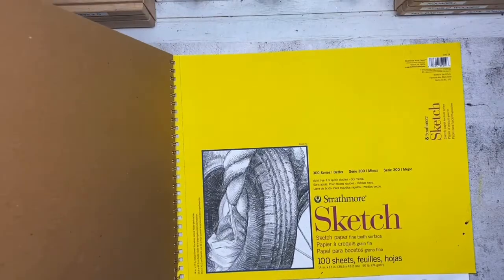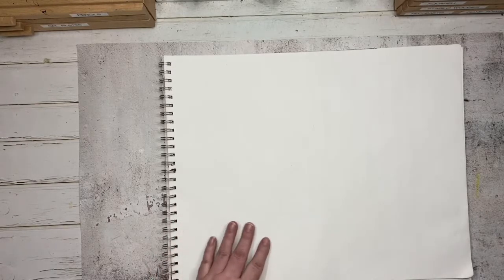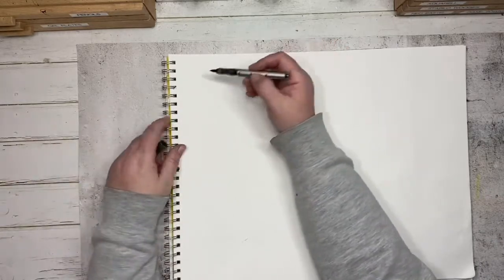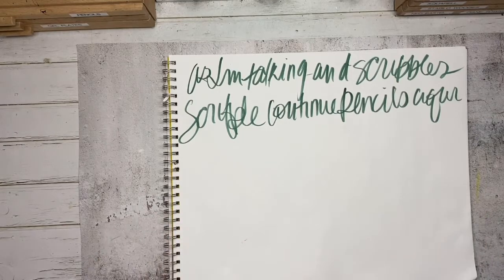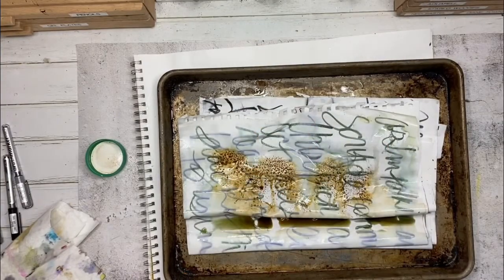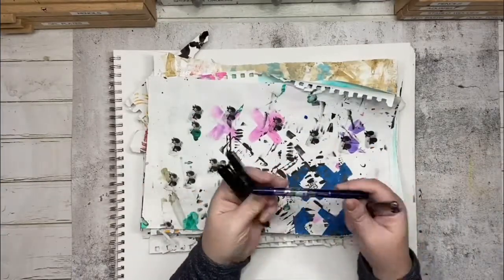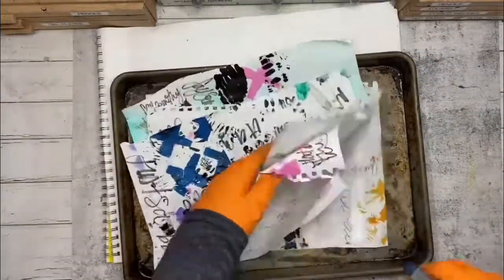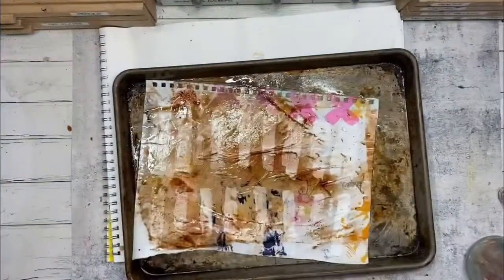Pens that have the best bleed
I have a new found love of pens that both, hold their mark and bleed through leaving a beautiful dye to the paper.

The winner here is the Karin Black marker.  The permanent markers hold true.  Fun but have no bleed.  Which is obvious but I still wanted to test them out.

Karin Brushmarker Black

Karin Brushmarker SET

Strathmore Sketchpad